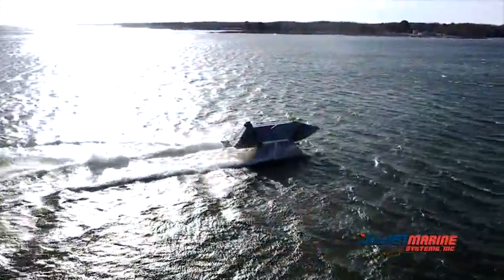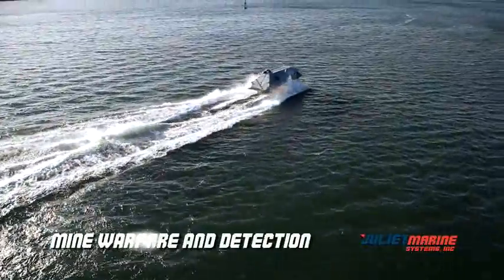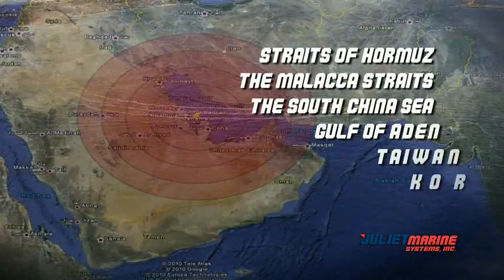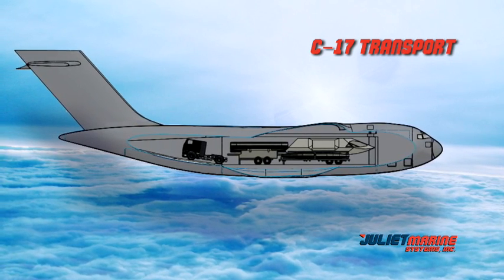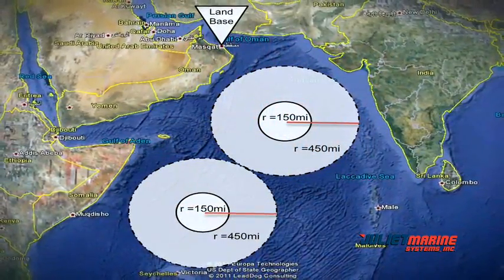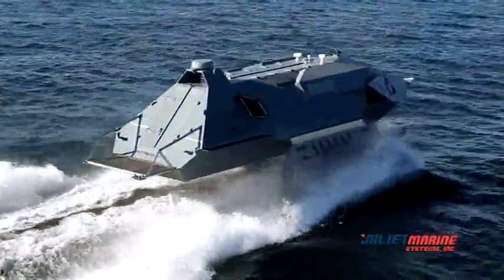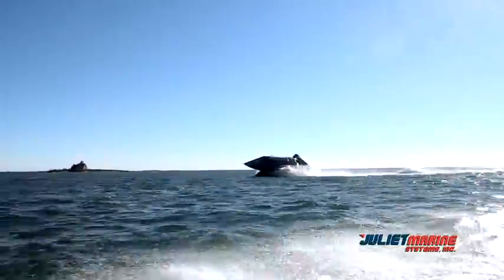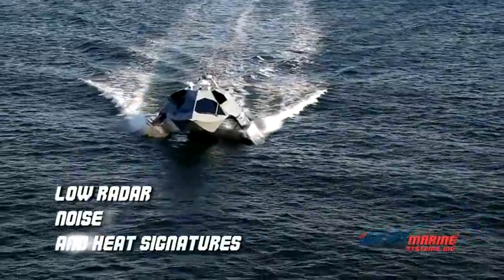[Bemil 최신무기 동영상] 미래무기 초공동 스텔스 함정 “고스트”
스텔스 항공기와 함정을 조합한 특이한 형상의 스텔스 함정 “고스트”는 초공동 현상을 응용, 물보다 선체마찰계수가 900배 낮은 기체환경을 인공적으로 발생시켜 그 공간을 날아가는 방식으로 설계되었습니다. 물의 저항이 거의 없으므로 고속운항이 가능하며 연료의 소비도 상대적으로 현저히 낮아 장거리 작전 수행이 가능한 것으로 알려져 있습니다.

또한 선체하부구조는 쌍동선체로서 수중에서 추진되는 2개의 잠수체로 구성되어 있으며, 파고의 높이에 따라 잠수체의 높낮이 조절이 가능한 가변익 구조로서 높은 파고에서도 빠른 속력으로 운항이 가능하며 안정적인 조준 사격이 가능하다고 제작사는 설명하고 있습니다.

“고스트”는 미 비즈니스 인사이더가 선정한 21세기에 개발된 세계 19가지 혁신적인 무기체계에 포함된 바 있습니다.